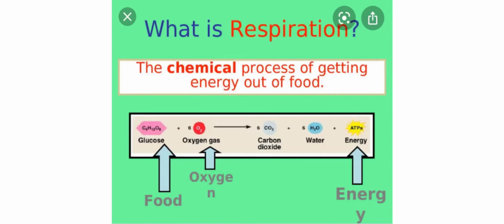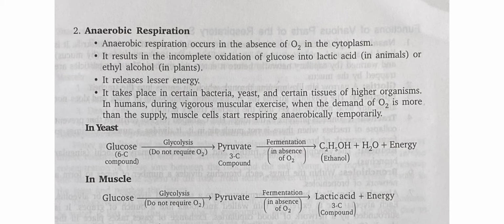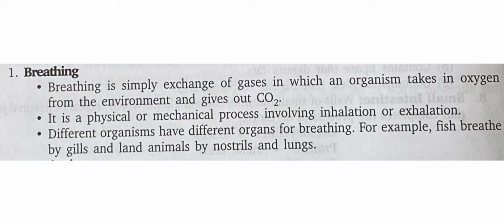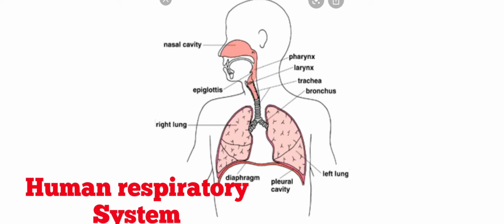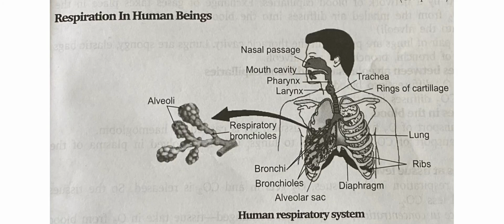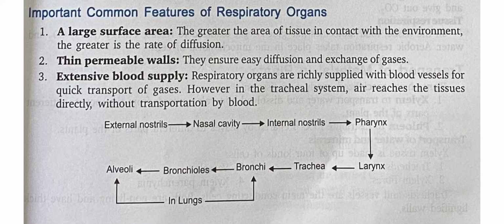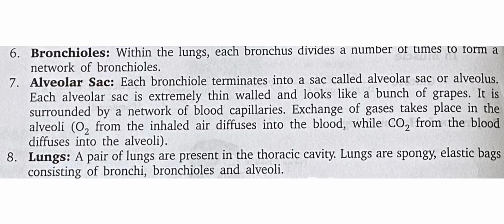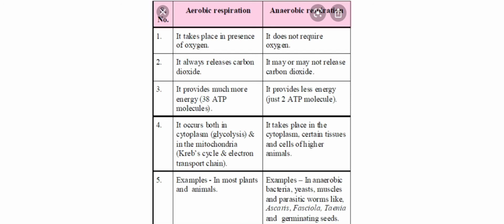Std10 science ch 6 Life Processes part 3